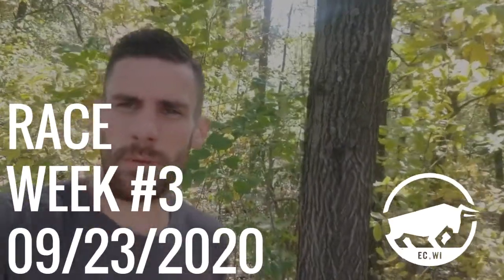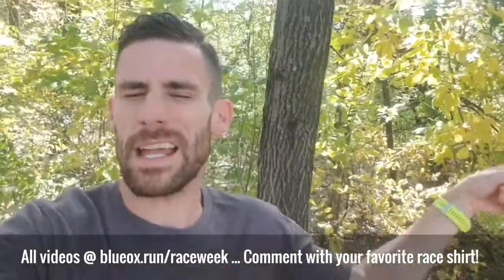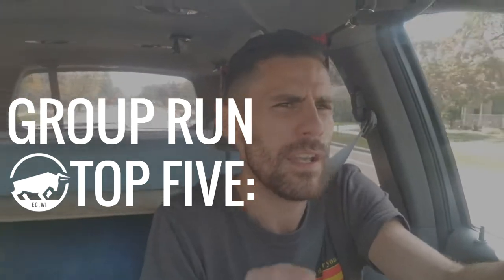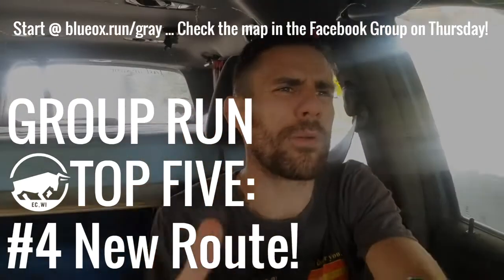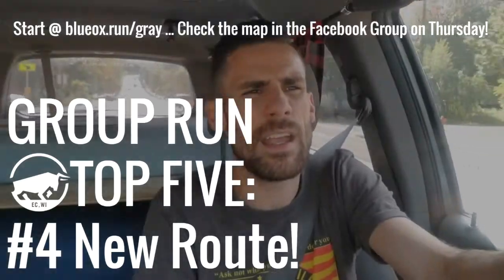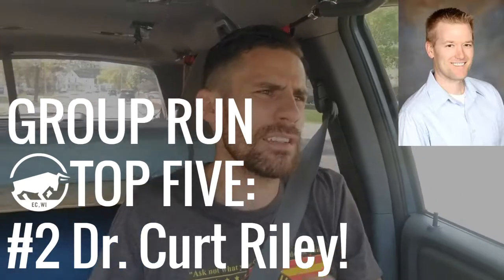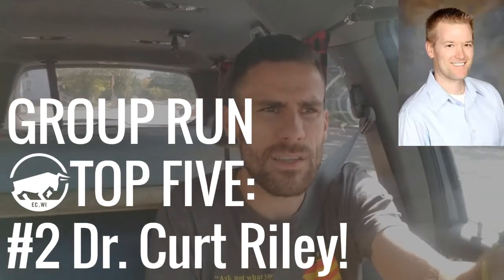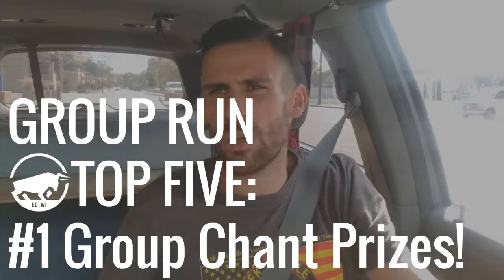RACE WEEK 2020 Video #3 | Blue Ox Running | Eau Claire, WI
Eau Claire Marathon RaceWeek Video #3 is all about the GroupRun ... Thursday 6pm! Top 5 things to see @ this week's group run...
✔ Altra Running Try Ons ... (last week!)
✔ New Route! Virtual Eau Claire Marathon 2.0 Weekend 5k route + more! Meet @ blueox.run/gray
✔ Food & drink & fun with the EauClaireMarathon crew!
✔ Ask a Doc with Dr. Curt Riley 5:30pm-7pm (run @ 6pm)
✔ Best Pre-Run Chant EVER! (with a chance to win something!)
But also, a call for comments ... what race shirt(s) are you sporting this week / today / RIGHT NOW! Snap a comment pic for extra credit!